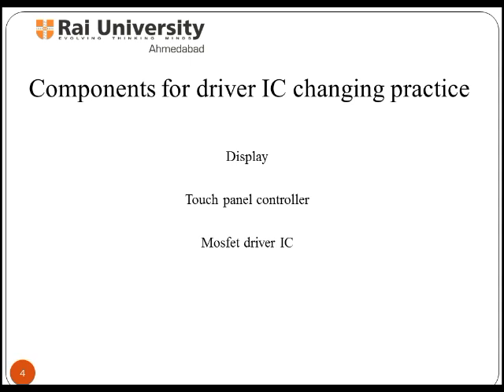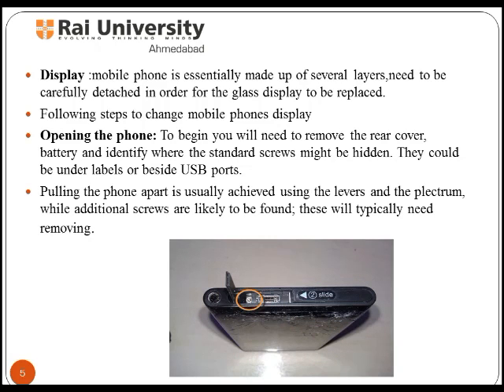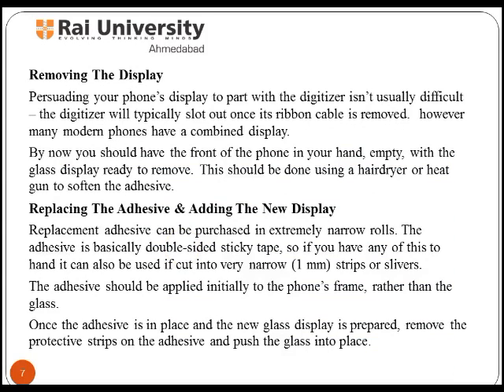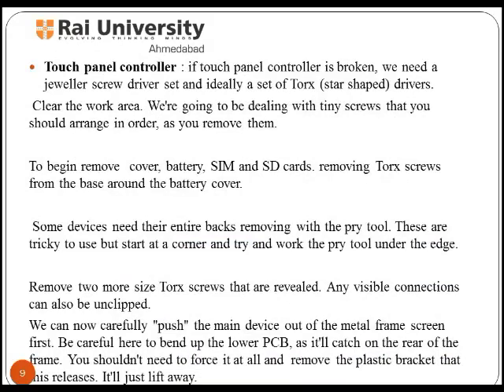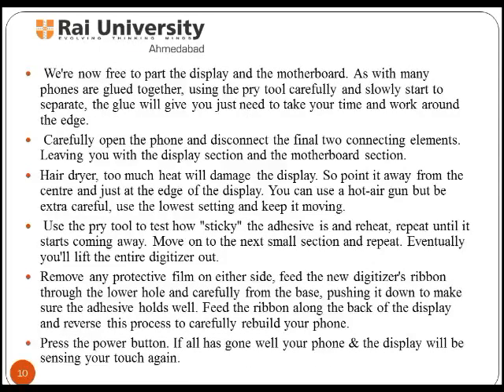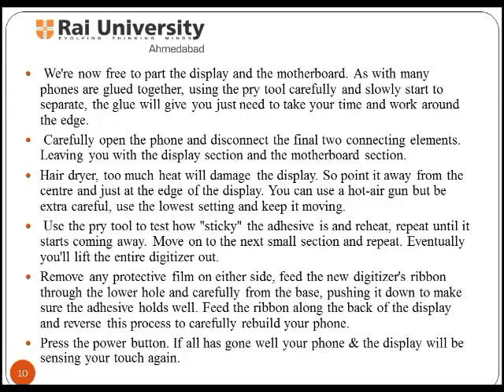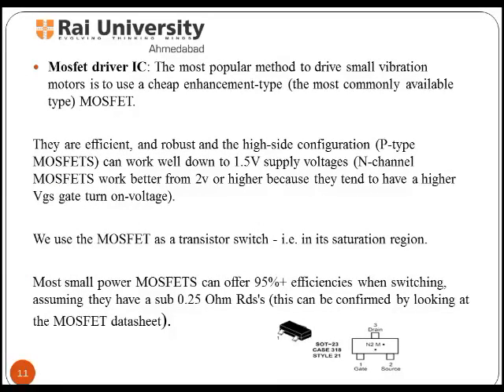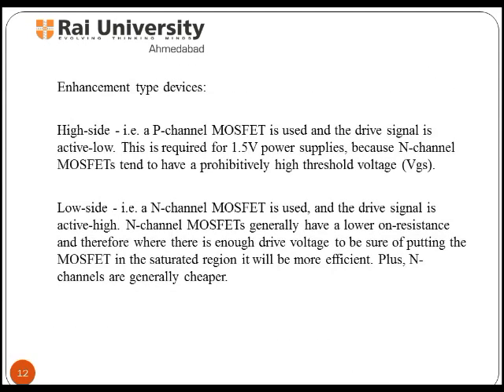Driver IC changing practice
In this section, you will learn about a driver IC which is a internal part of LCD. There are many components which provide you with technique for changing driver IC.